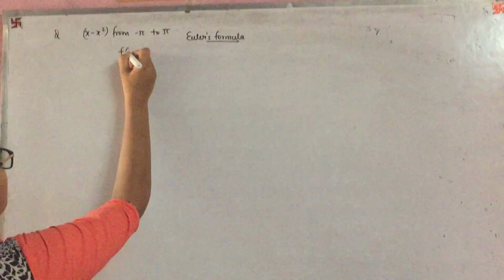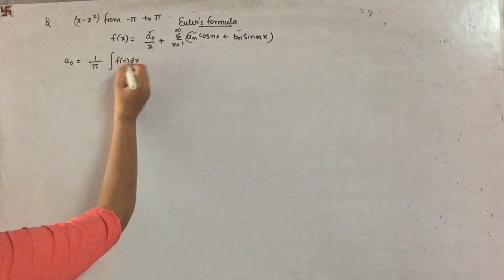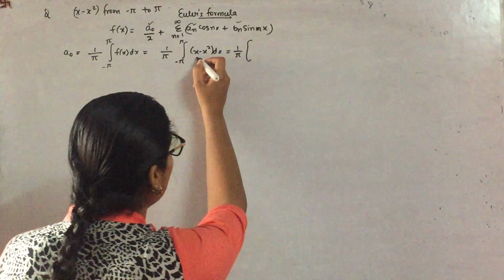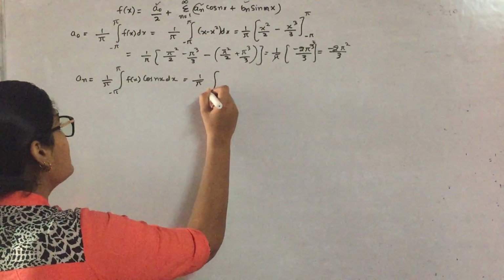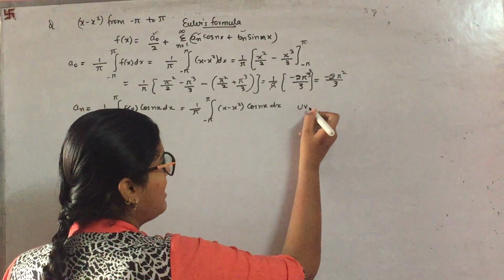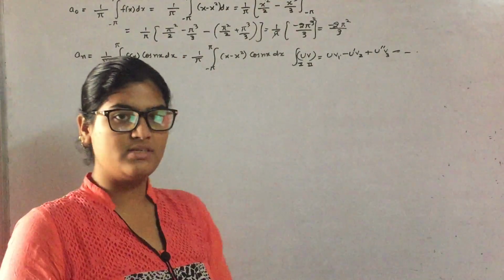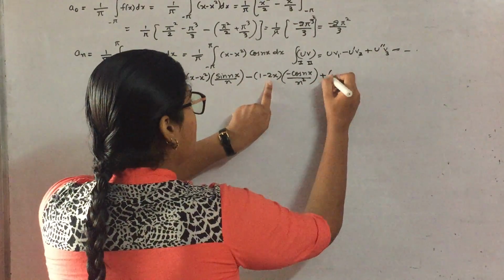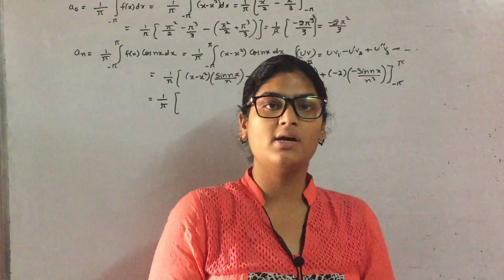Fourier Series Part 1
How to solve a function in terms of fourier series expansion .